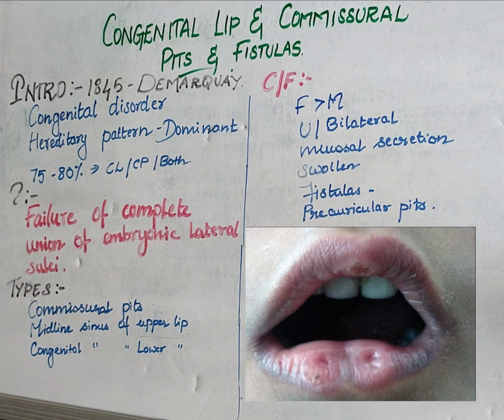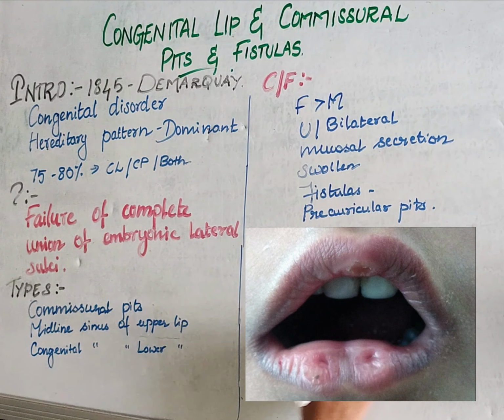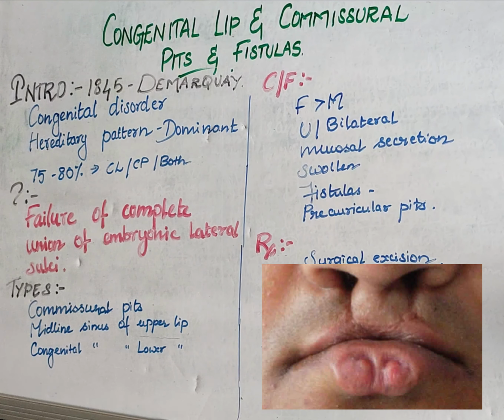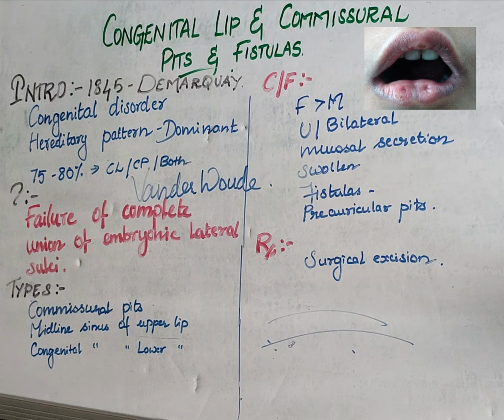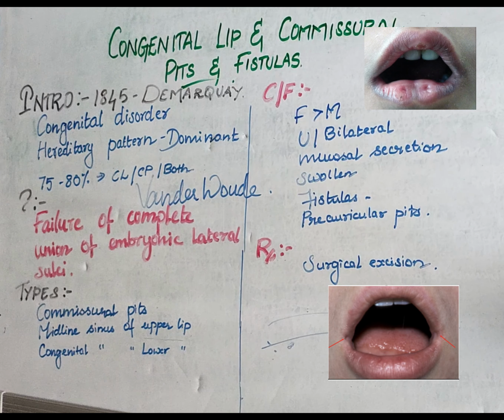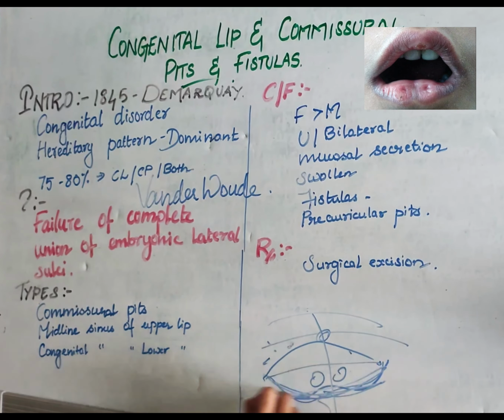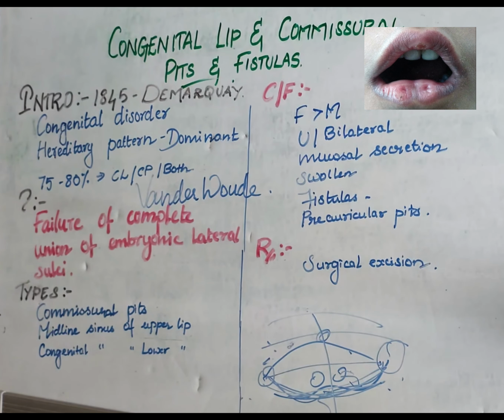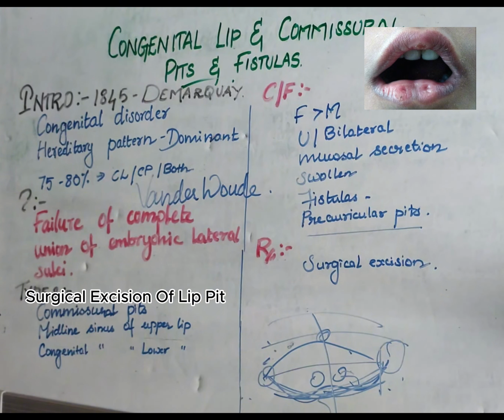Congenital Lip & Commissural Pits and Fistulas|Developmental Disturbances Of Lips and Palate Part-1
Congenital lip pit or lip sinus is a congenital disorder characterized by the presence of pits and possibly associated fistulas in the lips. They are often hereditary, and may occur alone or in association with cleft lip and palate, termed Van der Woude syndrome.